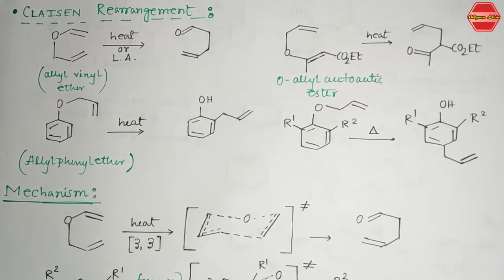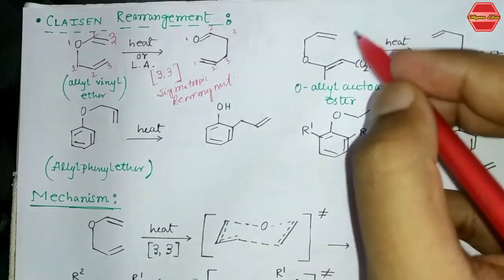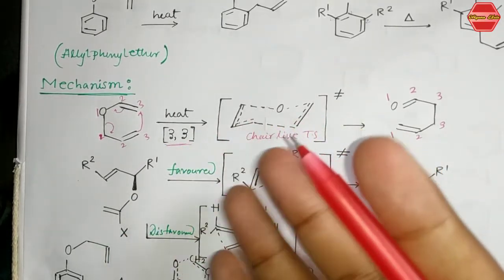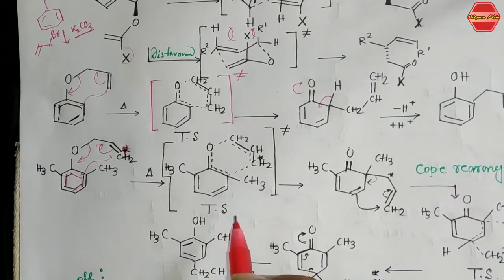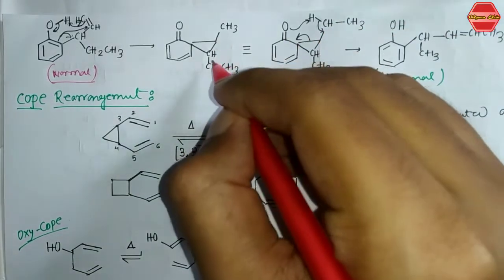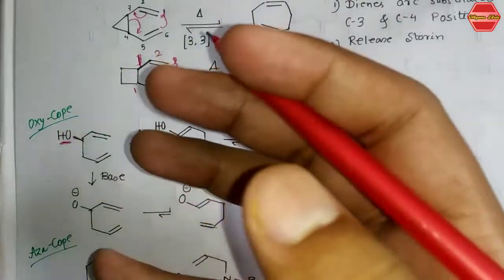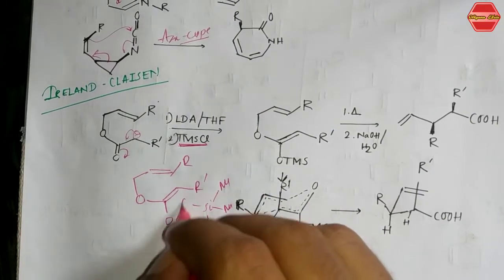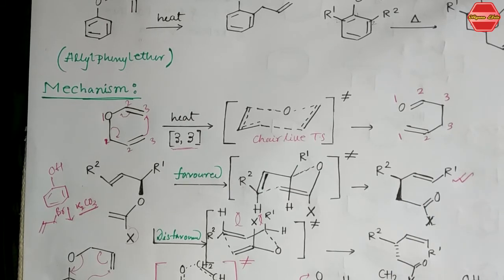CLAISEN| IRELAND-CLAISEN|COPE (OXY & AZA) REARRANGEMENT| WITH BASIC CONCEPT AND MECHANISTIC PATHWAY✔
This is Rearrangement Reaction PART-9. This video covers all topic regarding to Claisen Rearrangement and all [3,3]- Sigmatropic Rearrangement. Also covers Cope Rearrangement (Oxy & Aza).